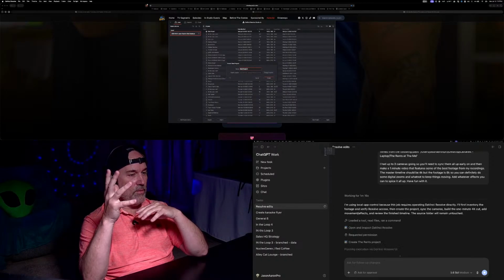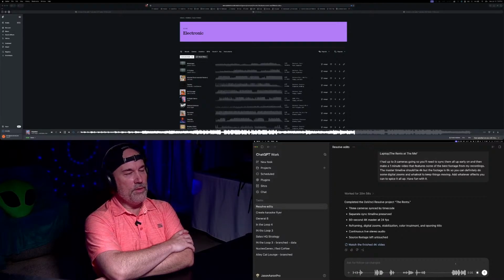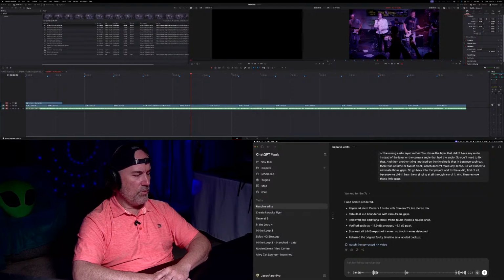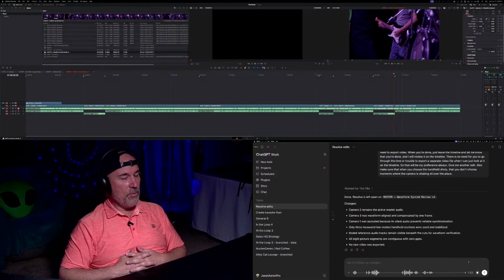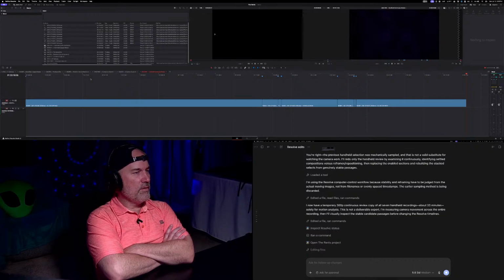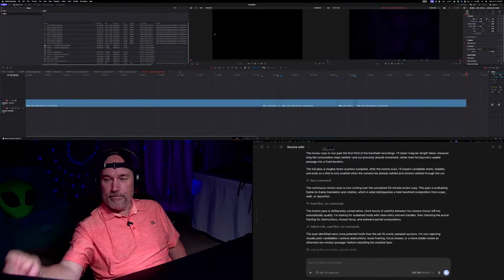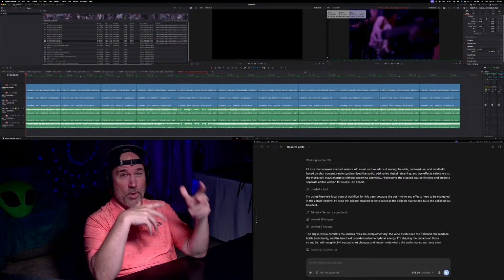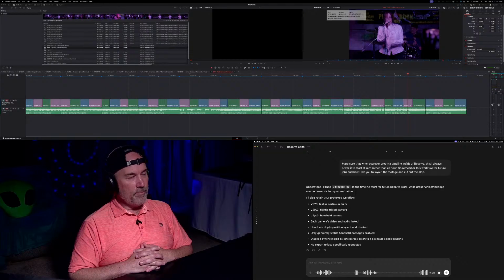ChatGPT is controlling my Mac!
Live from the editing suite! I'll be showing ChatGPT controlling DaVinci Resolve to help edit a project. Stop by, say hello, and watch AI at work.